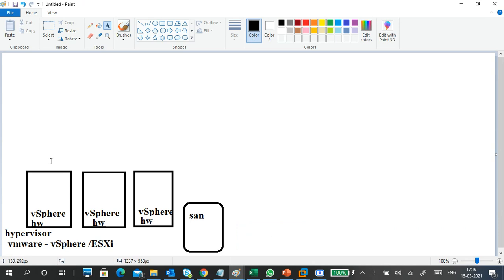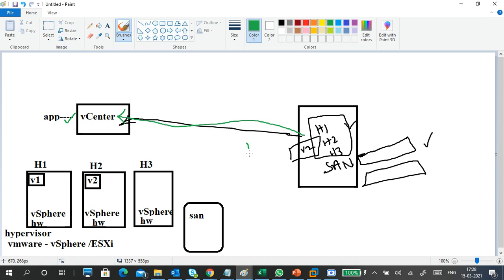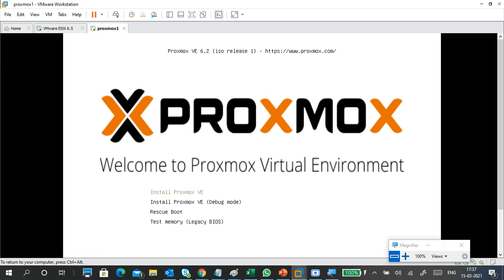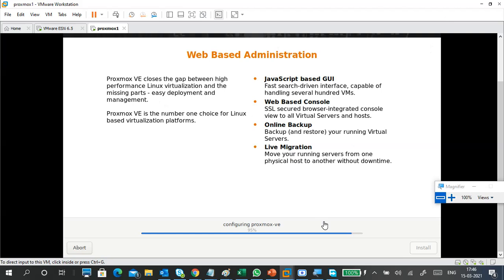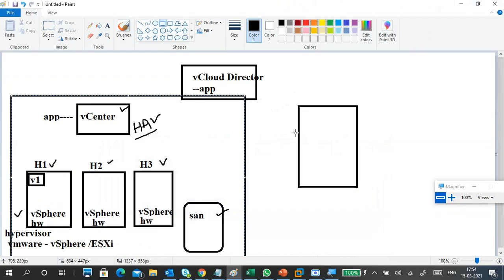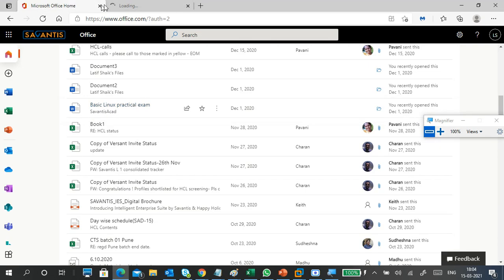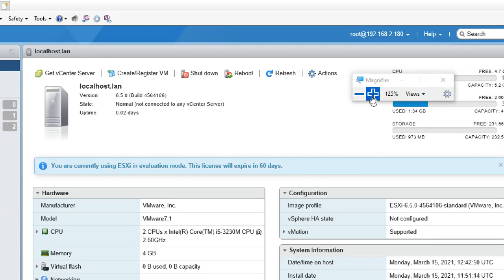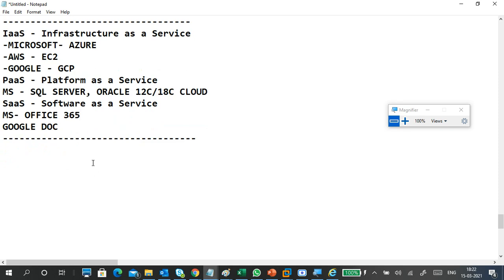Cloud part3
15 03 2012